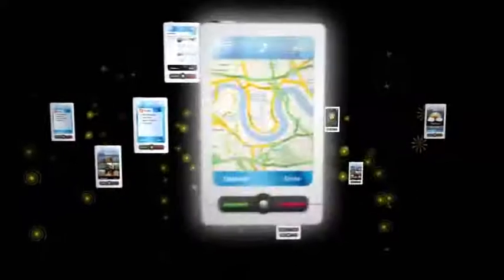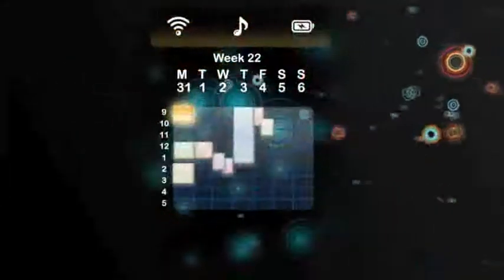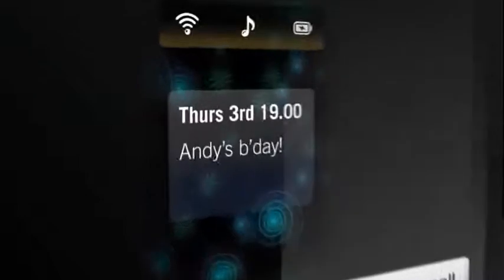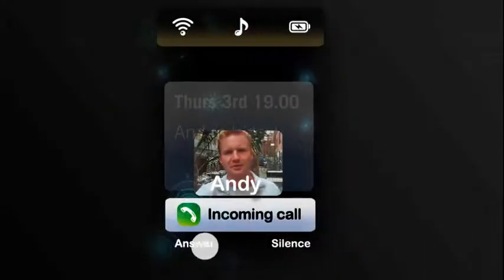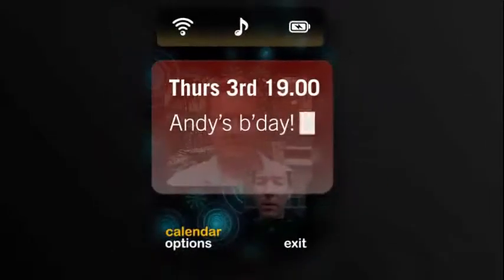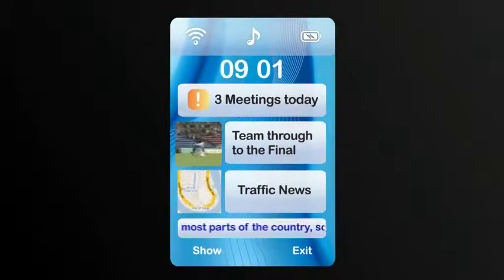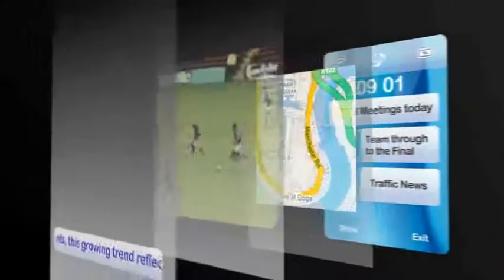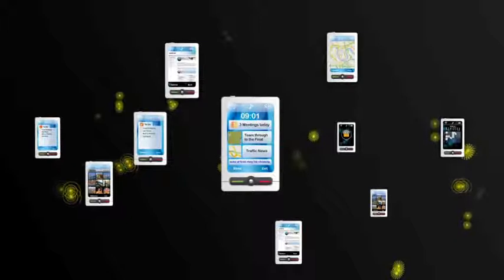ScreenPlay -Nueva interfaz gráfica de Symbian, demo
Nueva interfaz gráfica de Symbian, demo